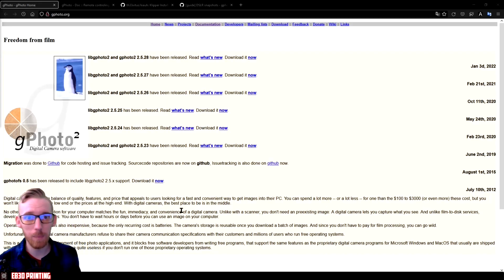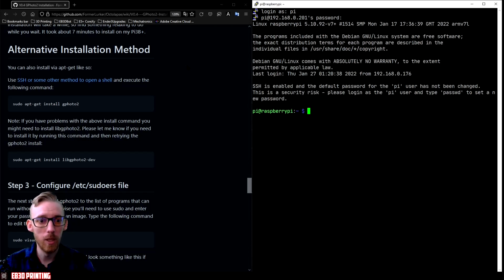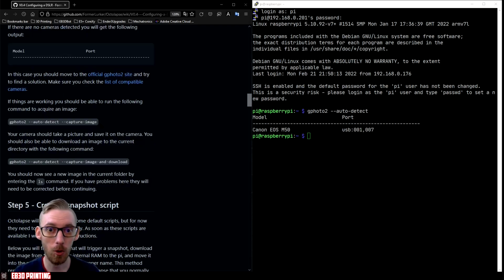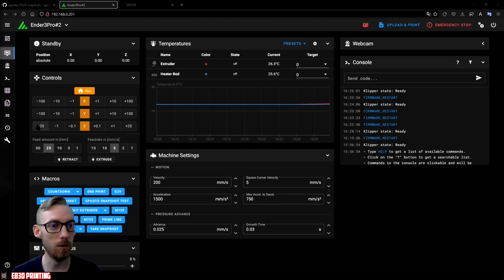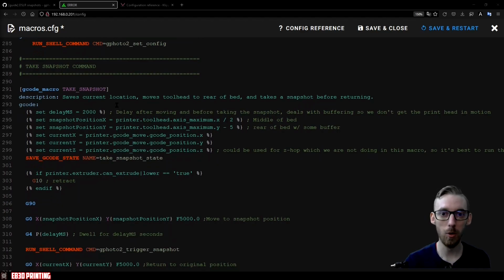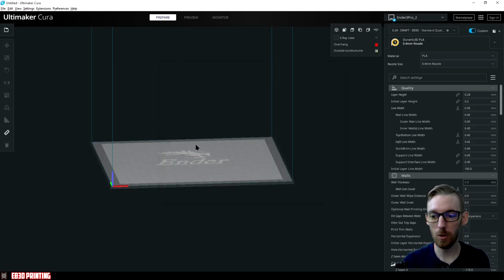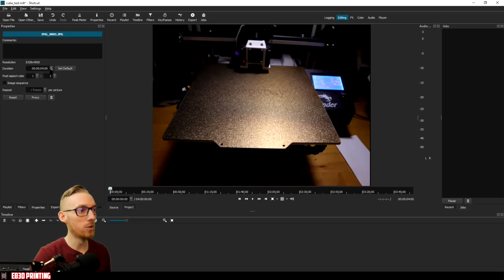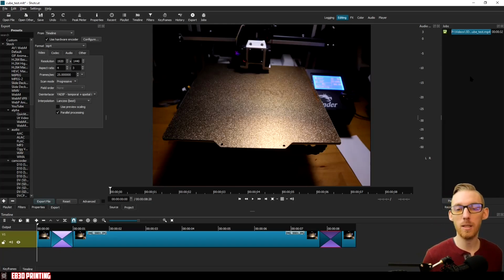Mainsail Timelapse Setup w/ USB Connected DSLR Guide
In this video I go over how to capture timeplases of 3d prints using a USB connected DSLR camera through Mainsail running Klipper using Shell Commands and
macros.

00:00 - INTRO
00:23 - APPLICATIONS NEEDED
04:42 - GPHOTO2 INSTALL
08:05 - CAMERA SETUP
08:44 - GPHOTO2 SETUP
12:46 - KIAUH SETUP
14:58 - SHELL COMMAND SETUP
18:10 - FIRMWARE RETRACTION
19:30 - MACROS SETUP
21:55 - SHELL COMMAND ERROR
23:27 - SLICER SETUP
26:03 - SHOTCUT TIMELAPSE EDITING
35:17 - OUTRO

LINKS
==GPHOTO2==